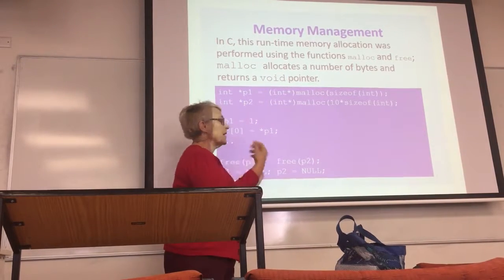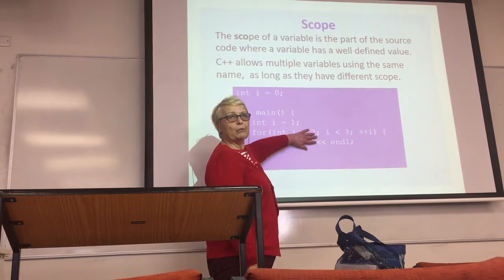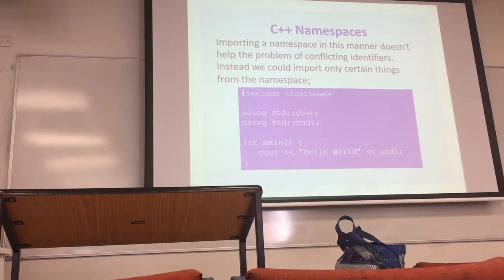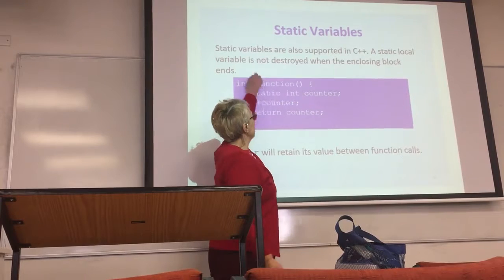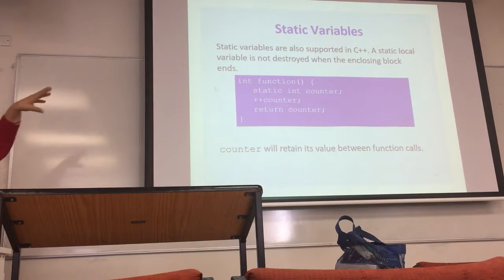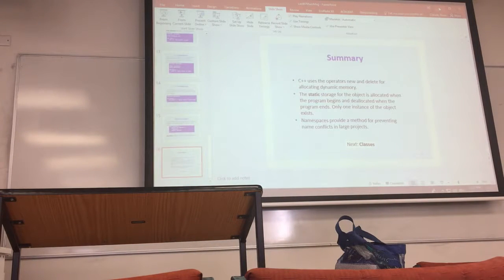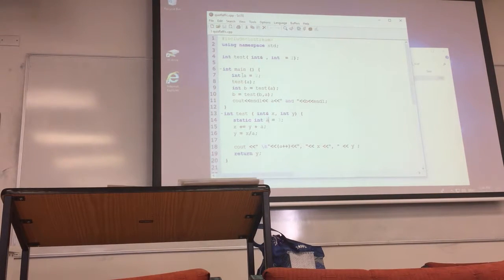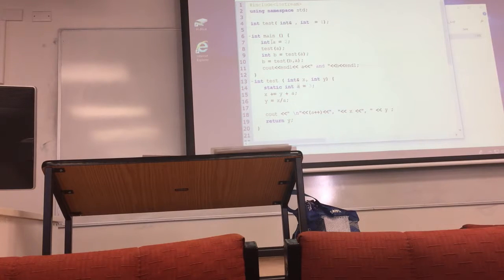Lecture07 Namespace & Scope